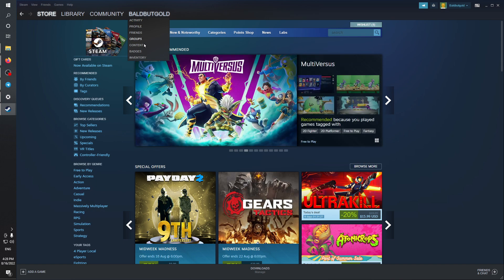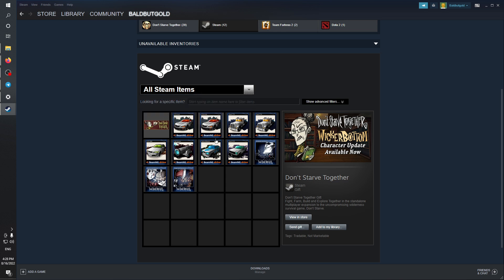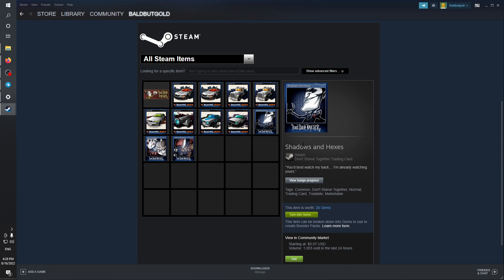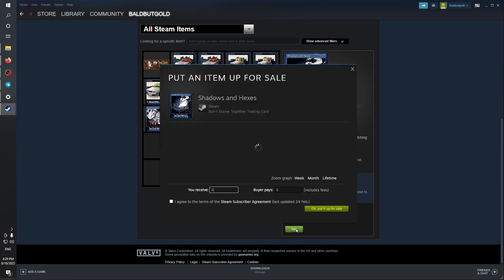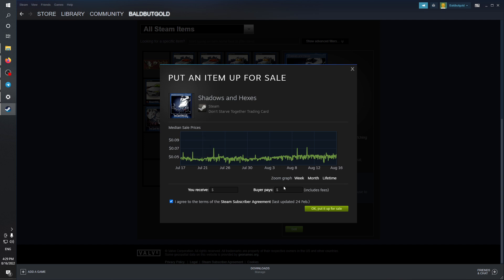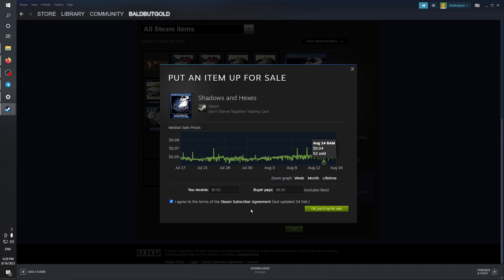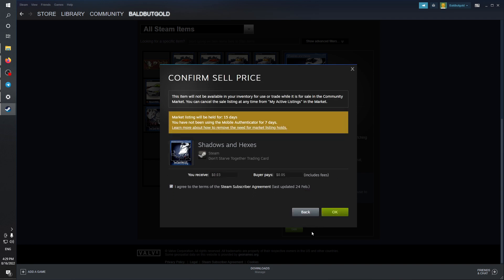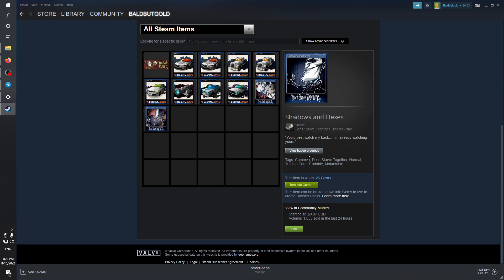How To Sell Item On Steam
Today I talk about how to sell item on steam,steam community market,how to make money on steam,steam market